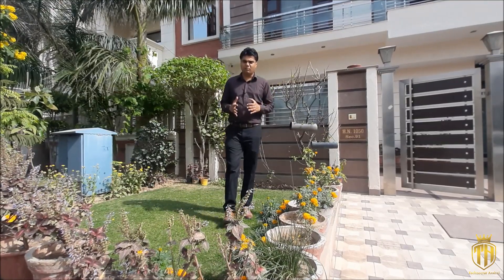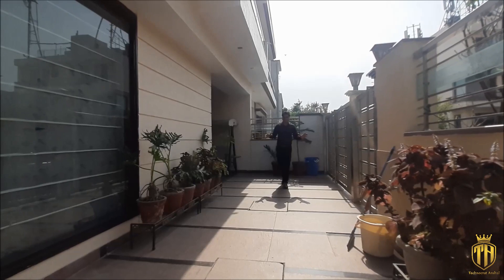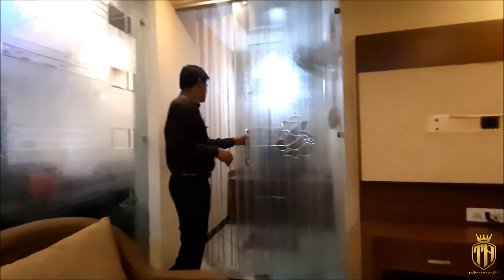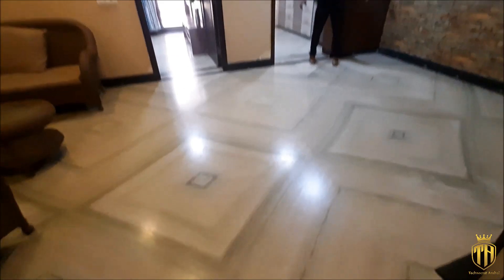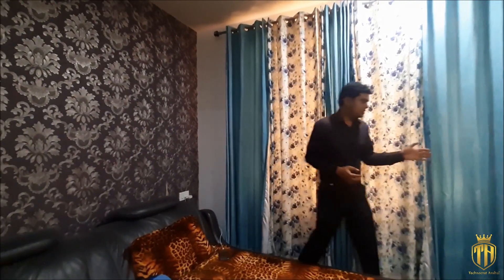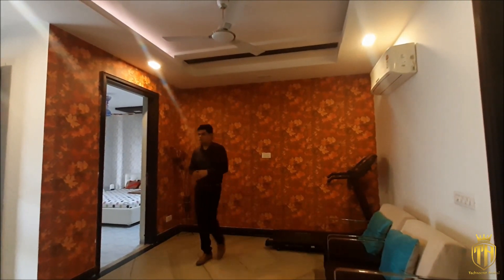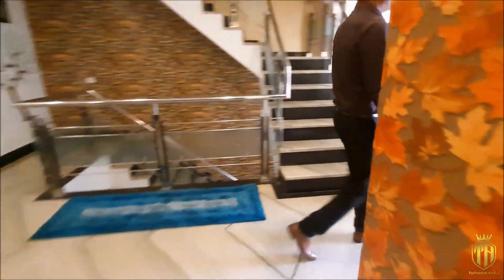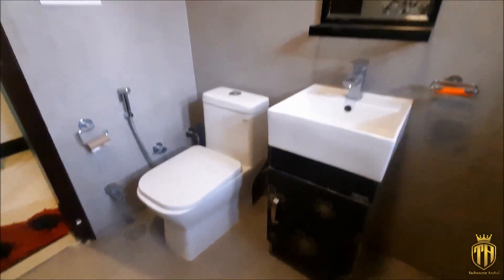Indian House Design | 200 Gaj House Design | Double Story House Design | Apna Independent Ghar India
If you want to visit the luxury site physically
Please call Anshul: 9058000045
Indian House Design | 200 Gaj House Design | Double Story House Design | Apna Independent Ghar
This video is about Indian House Design which is made in a area of 200 Gaj House Design. This Double Story House Design is your Apna Independent Ghar which is made in the heart of Sector 91 Mohali. This is a 200 Square Yard Home Design is a luxury best modern villa design is in Sector 91 Mohali . It has an area of 2250 square foot area and it is beautifully made with having bestceiling designs with beautiful furniture design and modularkitchen with spacious back courtyard. Best part of this sector 91 is that this is the best sector which is peaceful and made in the heart of the mohali and near to IT park Mohali Sector 91.

a) Indian design
b) House design Indian Style
c) 200 Square yards house design
d) 200 Gaj house design
e) Indian villa designs
f)  latest indian modern houses
g) best house designs in india
h) Apna Independent ghar
Home Décor
Sit out Wooden Bench
Sofa Set
Dining table

Hello Friends
My name is Anshul Bansal
Technocrat Anshul is a friend with helping videos to tell about the technical and financial aspects of the new home and their interior designs. Technocrat means technically as well as financially so you can get new ideas about the luxury homes in India.
Keep yourself updated for new Interiors, luxury home designs along with ultra-modern villas which is aesthetically good looking but pocket-friendly house designs with luxury lifestyle
My YouTube channel is all about a visit to an actual sample flat which is having ultramodern lifestyle and furniture and having the best false ceiling designs and apartments and villas home interior designs. You can get the best ideas by watching my videos on interiors to make your home a dream home.
Rera Number
PBRERA-SAS81-REA1580